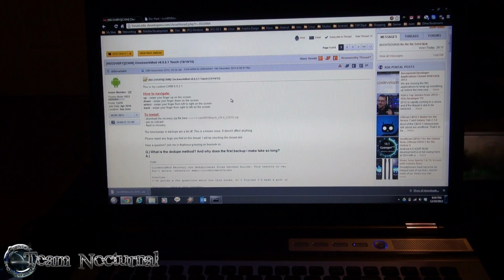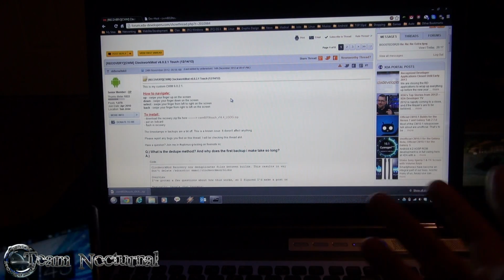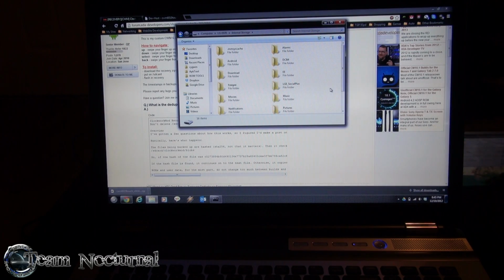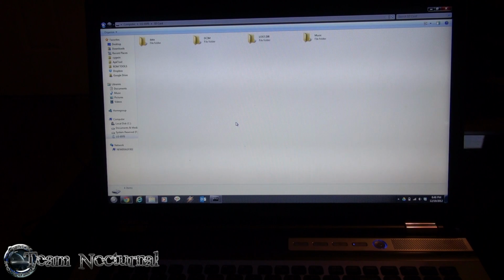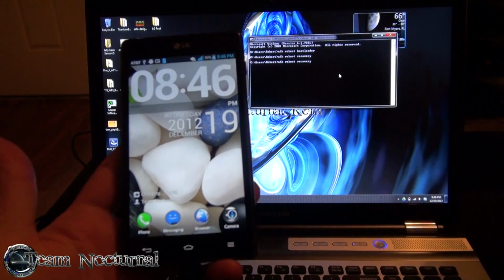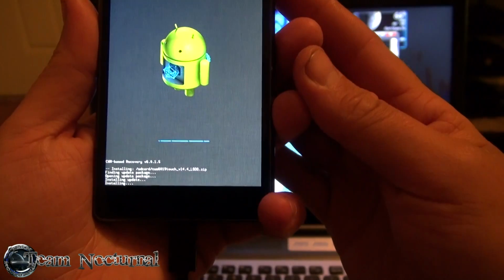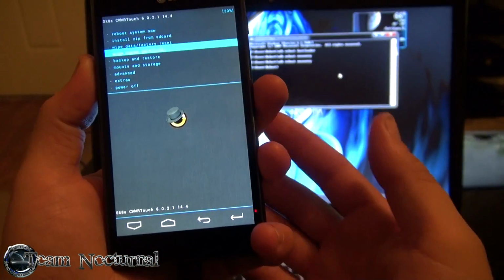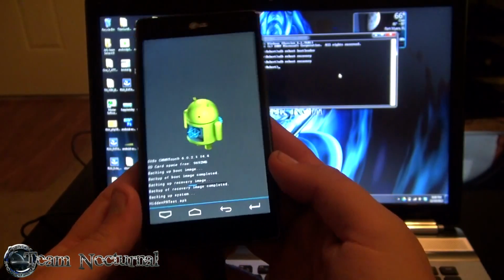How to install CMW Recovery AT&T LG Optimus G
Have Questions? Feel free to post them on the forums and we will be more then happy to help you.

If you like this Video, Please share, post on Twitter, Facebook & Google plus.

For more info on this and other tech tips feel free to check us out at